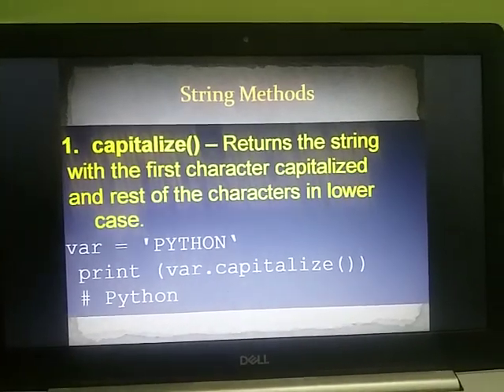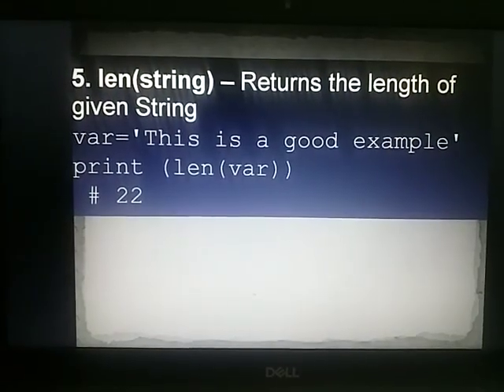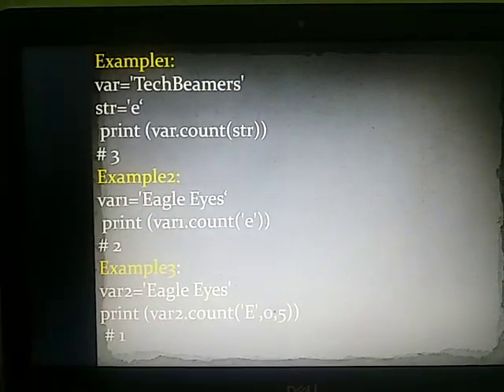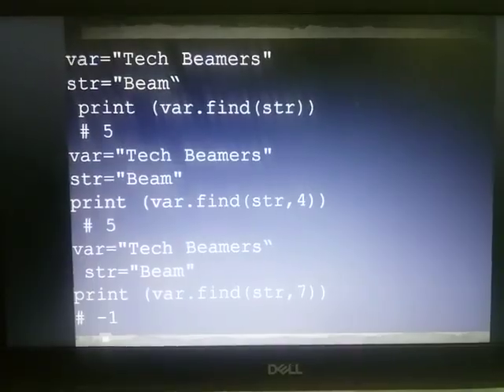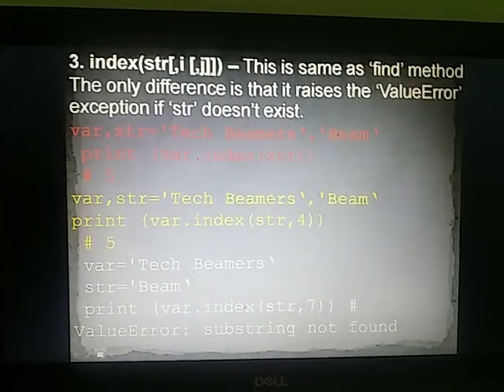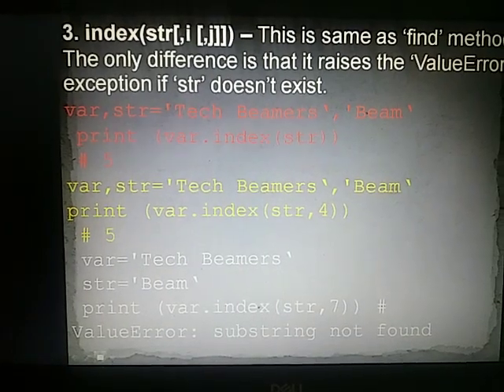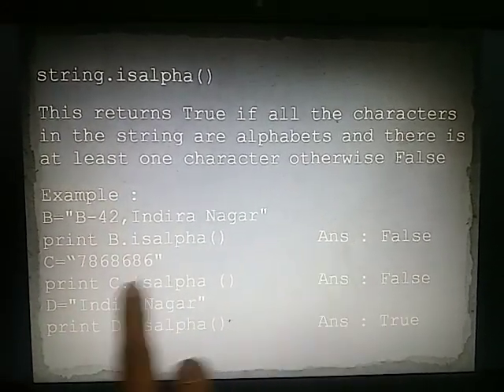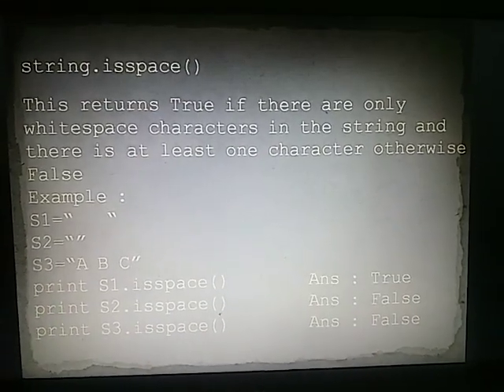String revision 3: Seema Agarwal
Functions ( comparison) and conversion